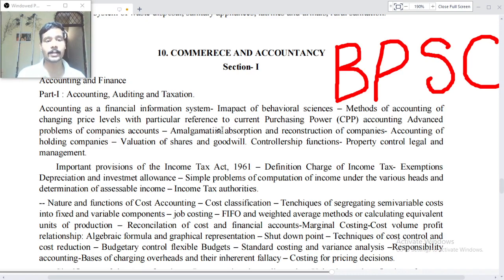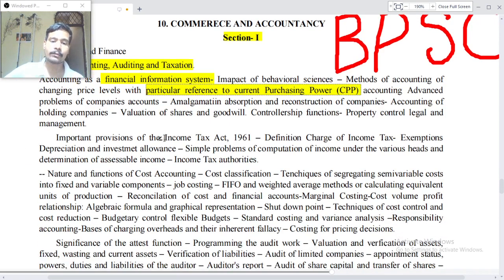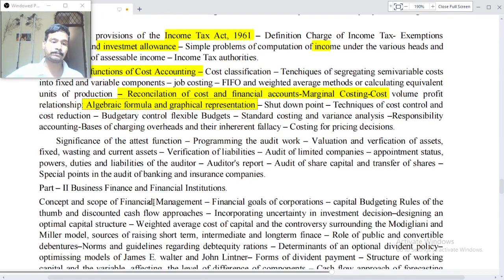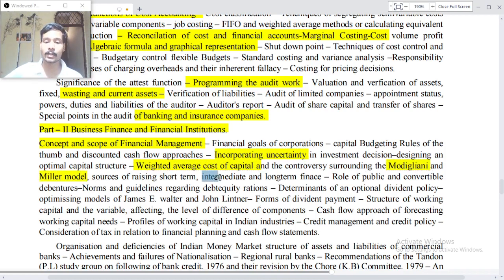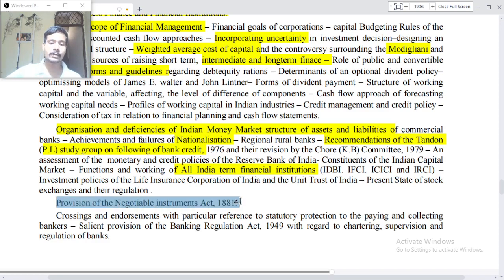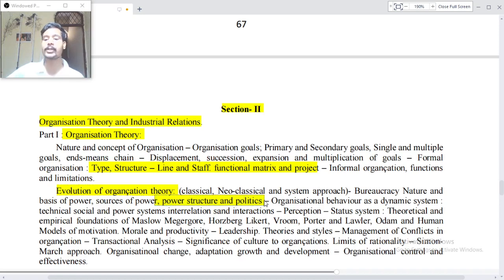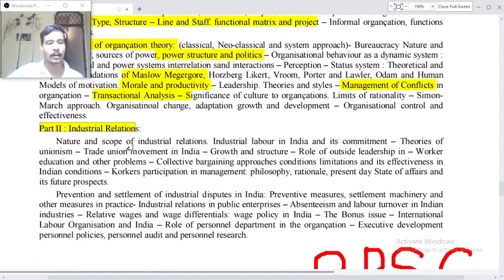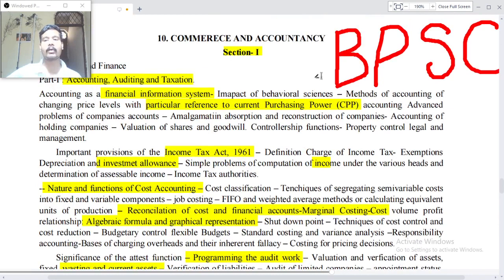BPSC SYLLABUS :- Commerce and Accountancy Optional subject syllabus {Eng}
Commerce and Accountancy. BPSC Syllabus.